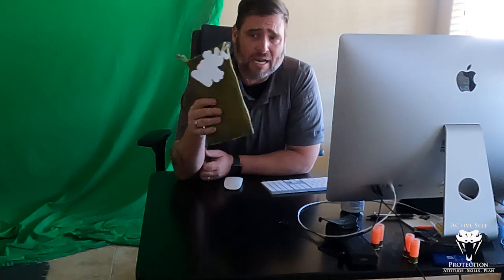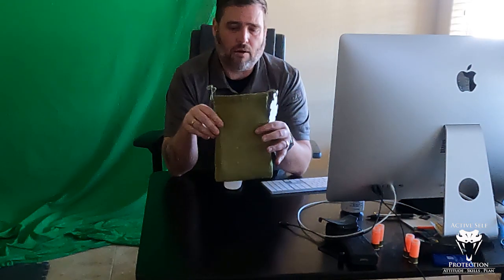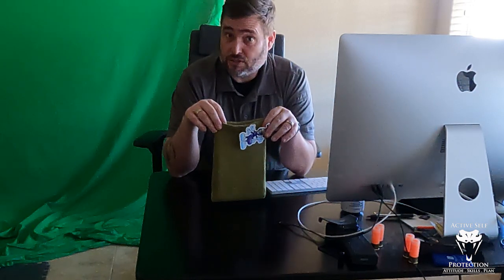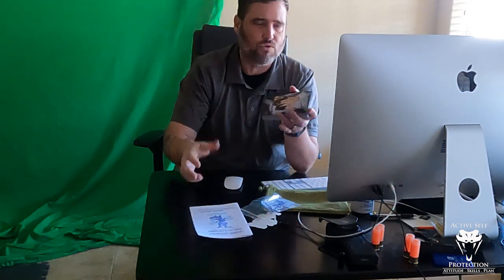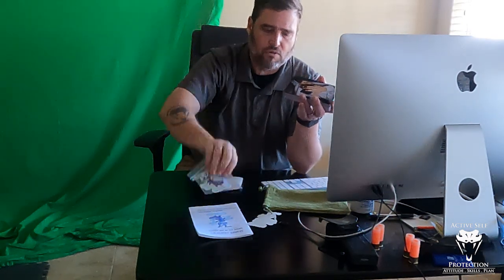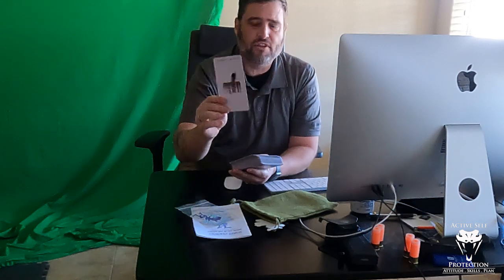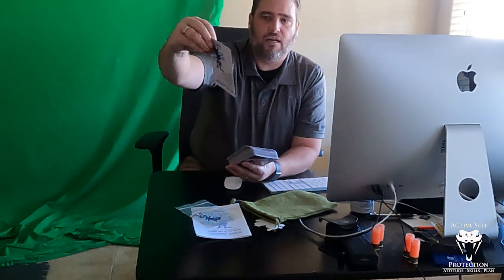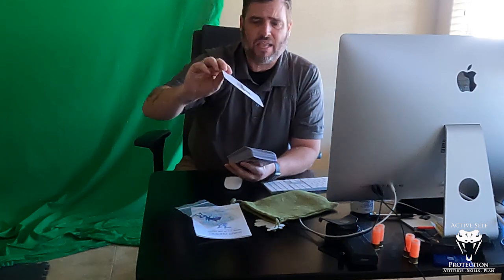Gear Review: Smart Choices Image Cards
Please thank Big Tex Outdoors for bringing us today’s video of Gear Review: Smart Choices Image Cards!  They have holsters, accessories, optics and other parts that you need as a self defender. I am one of his customers and I recommend him highly.  Thank you to Big Tex Outdoors for being the sponsor of Active Self Protection Extra Gear Reviews.

If you value what we do at ASP, would you consider becoming an ASP Patron Member to support the work it takes to make the ASP Extra videos like Gear Review: Smart Choices Image Cards? gives the details and benefits.